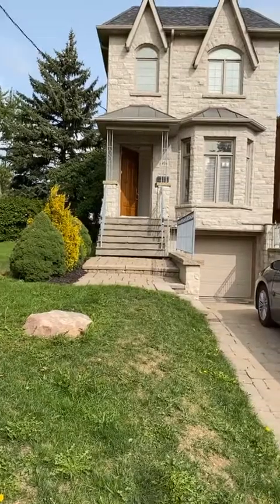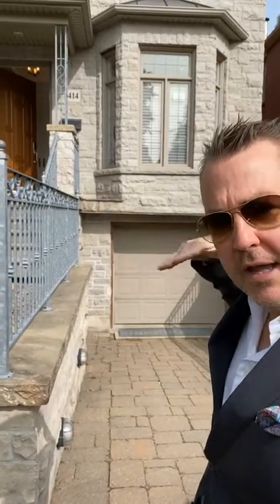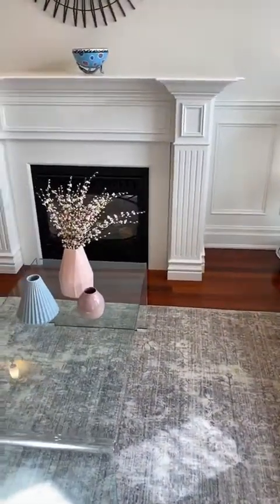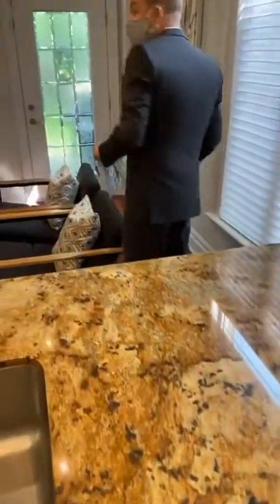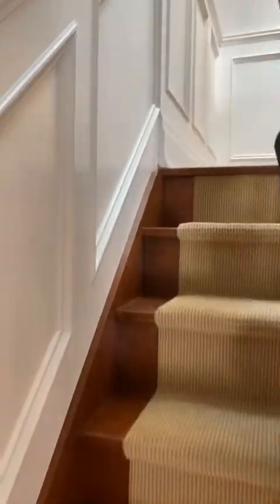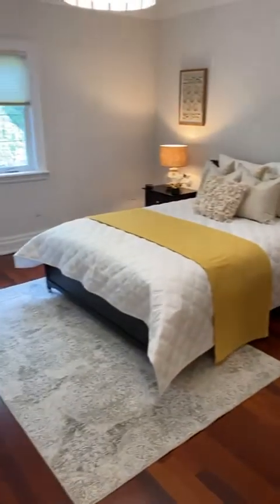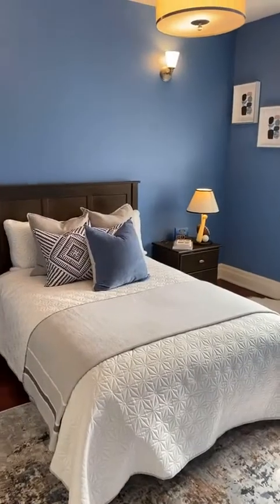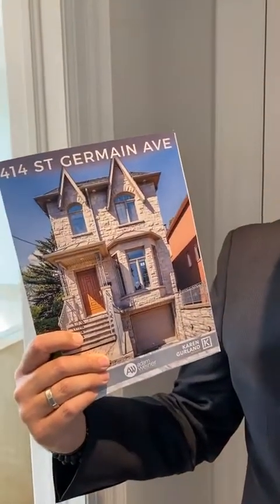414 St. Germain Ave - listing for sale in John Wanless/Bedford Park area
💥TORONTO-RESIDENTIAL 2-STOREY DETACHED

Bedford Park-Nortown  3 Bed  4 Bath  3 Parking  Virtual Tour
Fantastic Home In The Heart Of John Wanless Community! This Beauty Boasts Pride Of Ownership And Shows Like Almost New With Hardwood Flooring Through Upper Floors. Large Principle Rooms On Main With Open Concept Kitchen And Walk Out To Huge Yard. Master Br Offers Large Ensuite Plus Additional Large Bedrooms. Basement Has Large Rec Room Plus Guest Room And Built-In Garage. Steps To John Wanless, Lpci, Shopping, Recreation, + More!!
Jenn-Air Fridge/Freezer, Kitchen-Aid Dishwasher, Viking Professional 4 Burner Gas Stove, B/I Panasonic Microwave, All Window Coverings, All Elfs, Samsung Washer/Dryer, Cent.Vac & Equip, Hwt (Owned), Nest Thermostat, Tele-Doorbell System.

MLS® ID C4904272

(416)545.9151